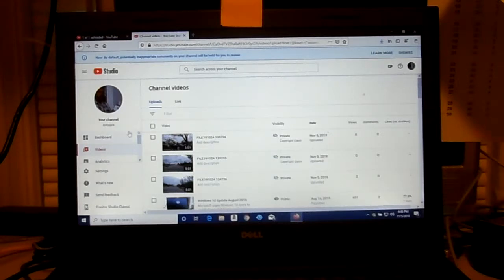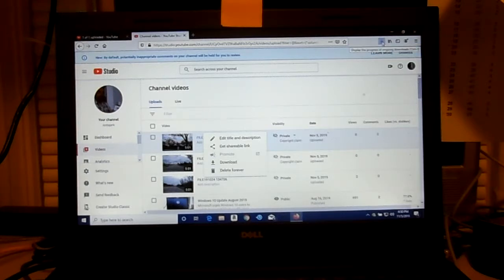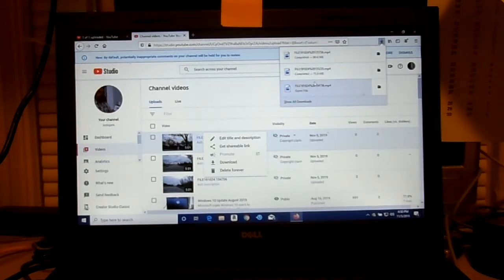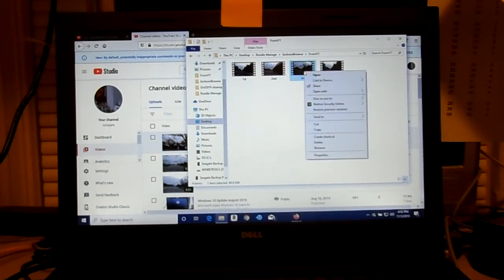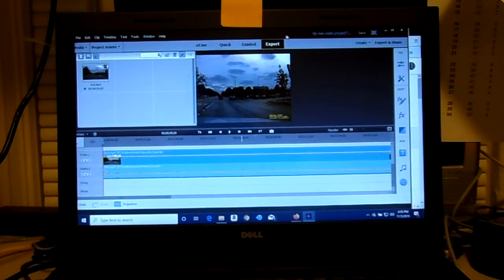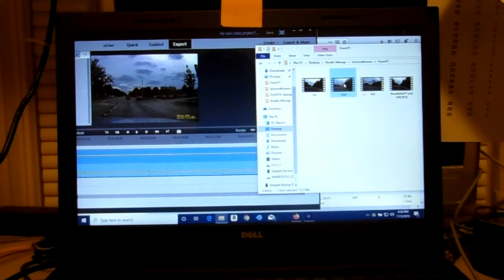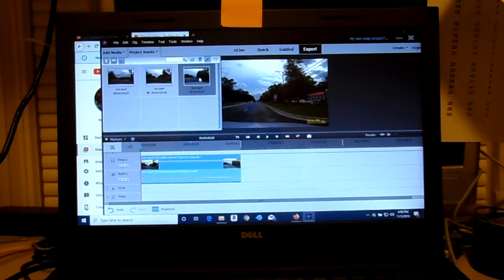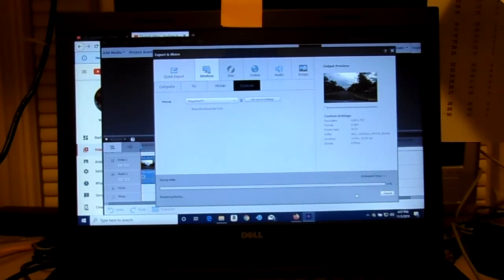silence or Video File won't open/import: My WorkAround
Sometimes, video files from my dashcam fail to play, or won't import into my Video Editing Software, or won't play audio; here's my workaround.

Videos from my Magellan MiVue 320 dash cam sometimes play perfectly. But, sometimes they play without audio. This sometimes happens in Microsoft Photos and in DaVinci Resolve 15 Beta. And sometimes, the videos altogether-fail when attempting to import into Adobe Premiere Elements 2018. But, a workaround exists: I upload the video to YouTube (I choose Private) then I download YouTube's MP4 file of the same video, from YouTube, back onto the hard drive. The video which downloads from YouTube behaves as though it's much more compatible with my editing & playback software than was the original file, taken directly from the dash cam.